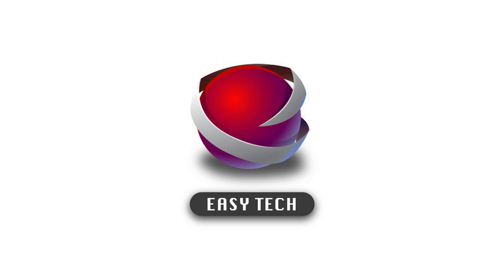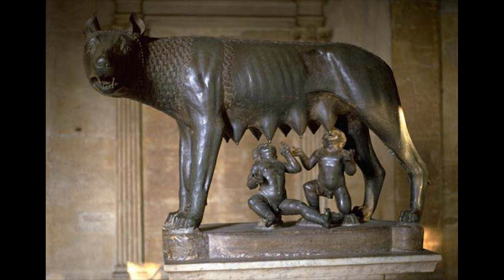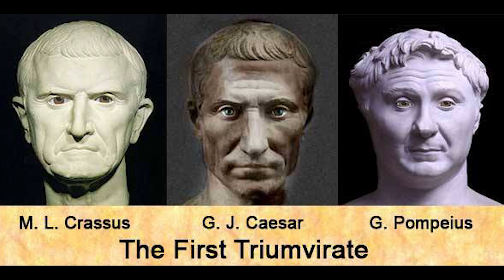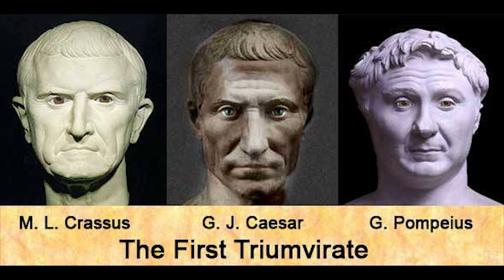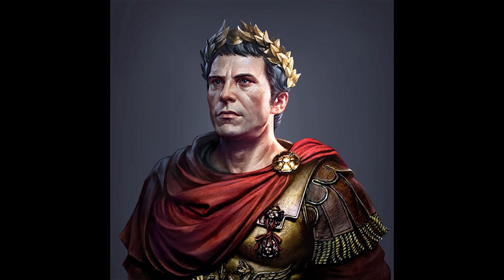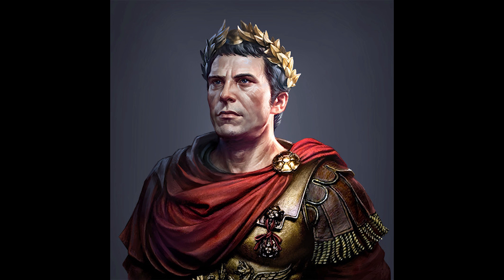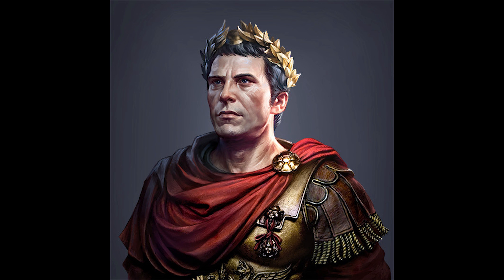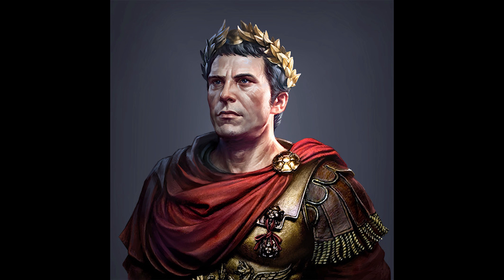New Easytech Game Confirmed ! Roman Era !